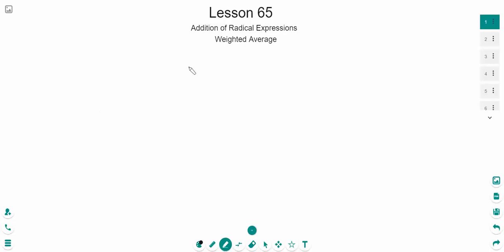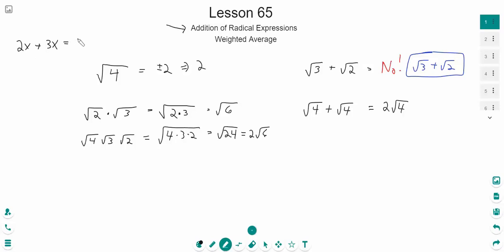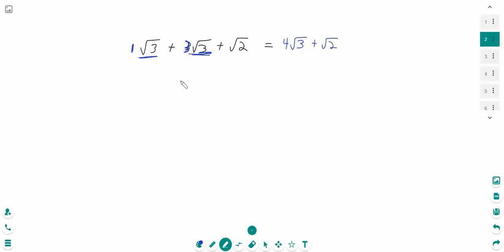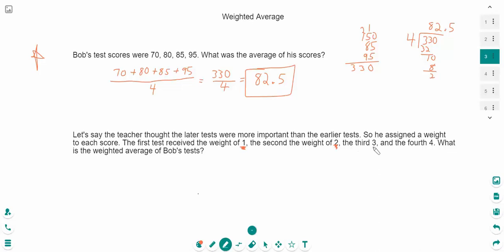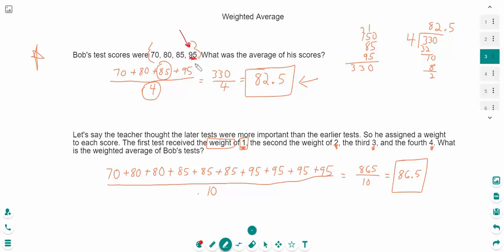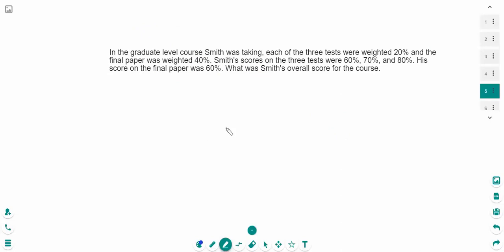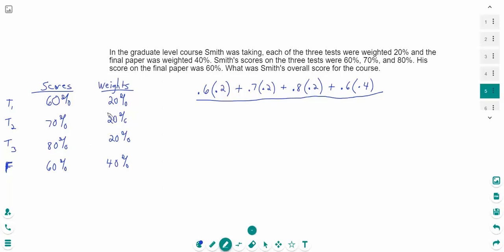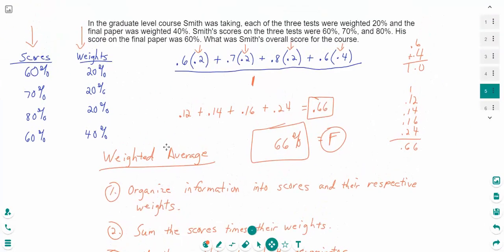Saxon Algebra 1 - 3rd edition - lesson 65